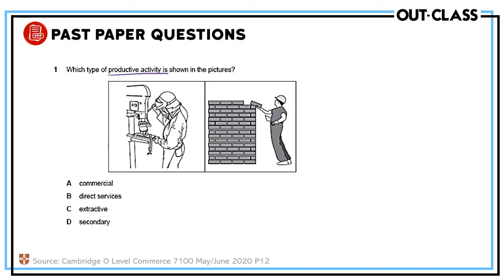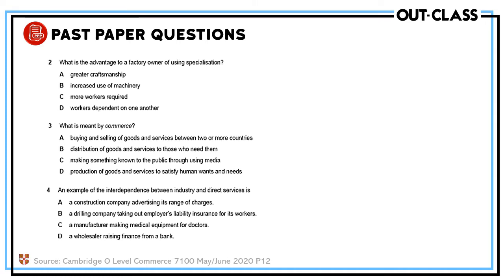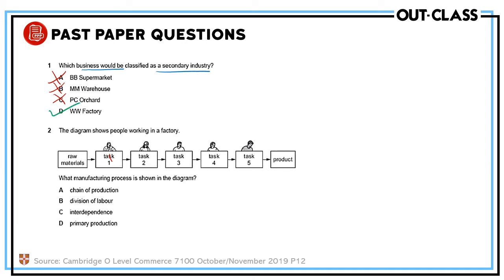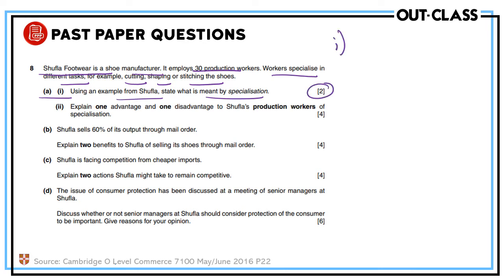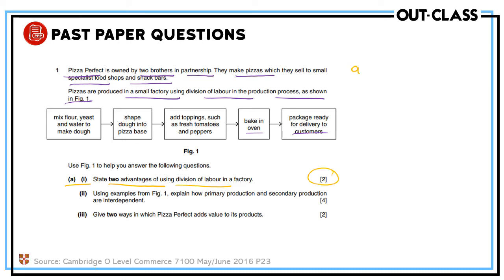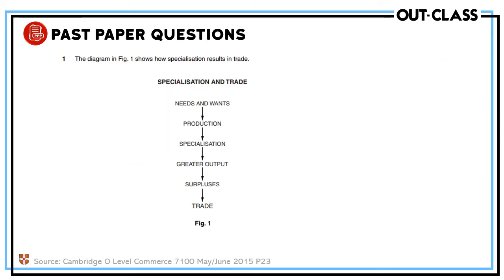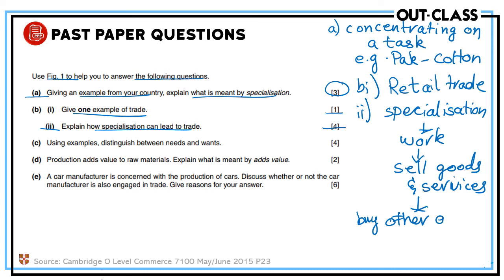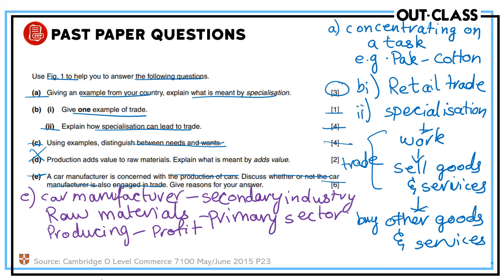OUT-CLASS | O Level Commerce | Production - CAIE O Level Past Paper Practice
Welcome to O Levels Commerce Course (7100) taught by Ms. Ariba Asghar at Out-Class! 🌟

🔍 This walkthrough video will cover:
✅ CAIE O Level Past Paper Practice & Solution
✅ How to Answer/Attempt Past Paper Questions
✅ Expert Tips & Tricks

Ready to ace your CAIE O Level Commerce exam? 🚀

And hey, this is just the beginning! Explore more updated O Level courses at Out-Class and embark on your smart exam prep to A* and A results.